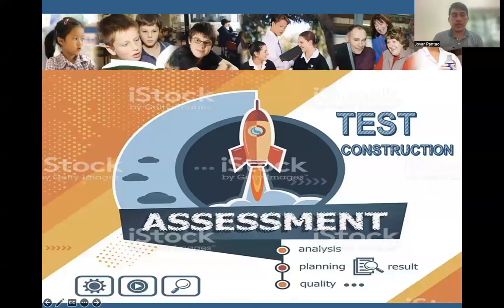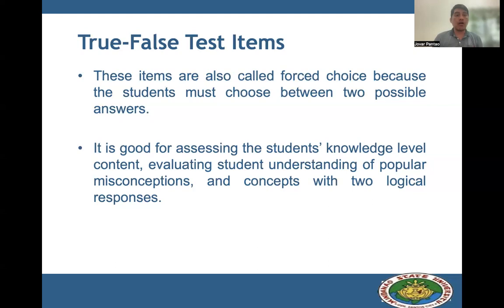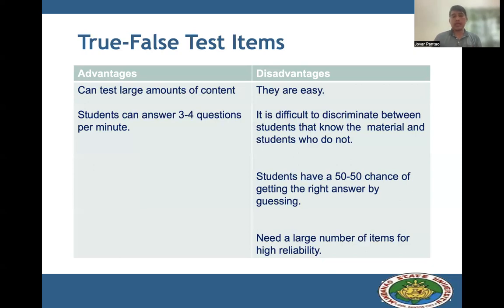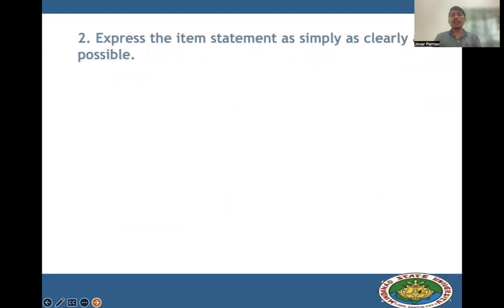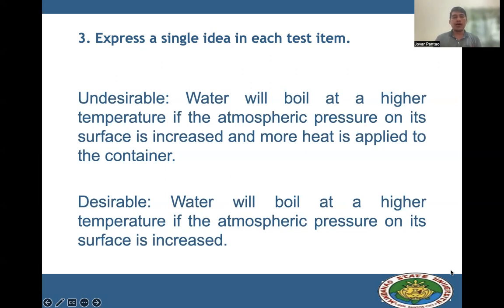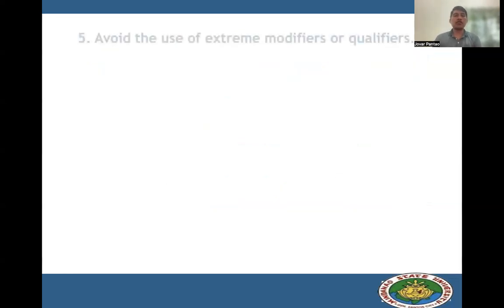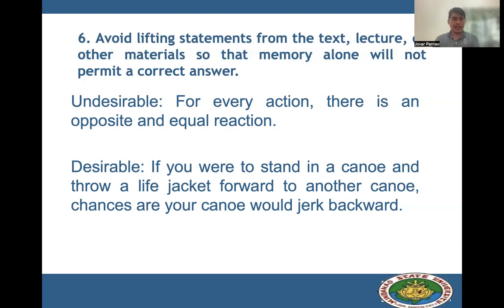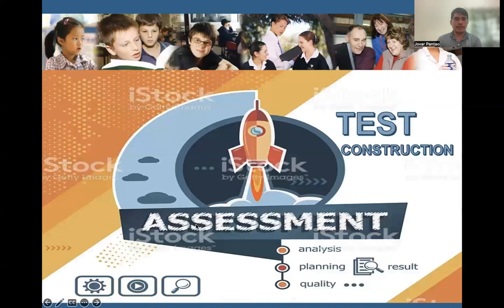True or False Test